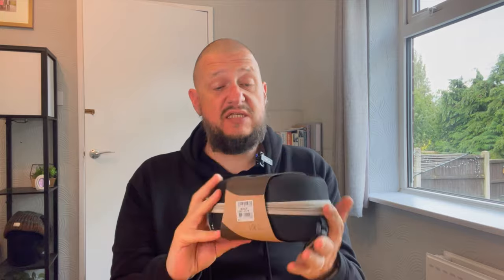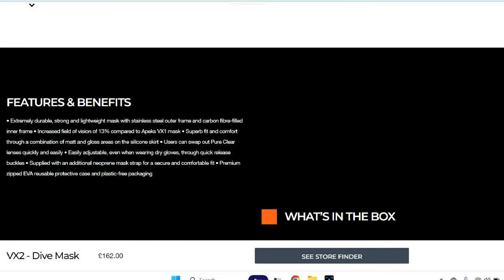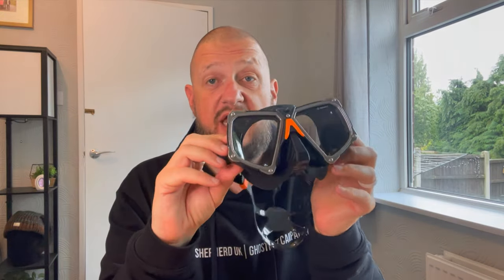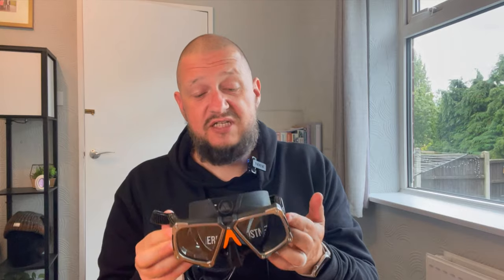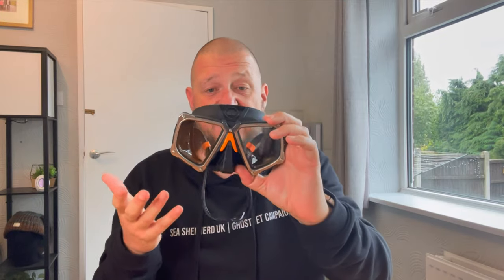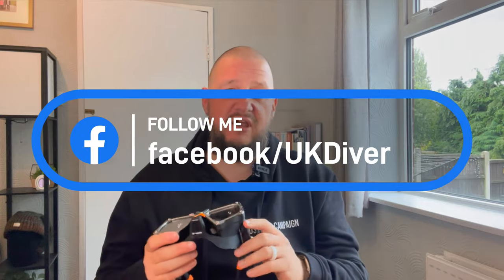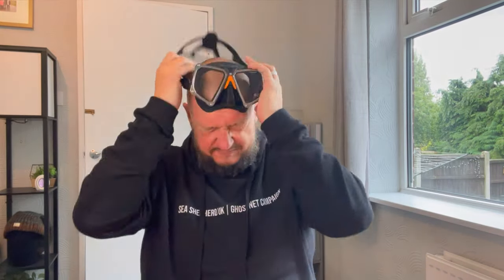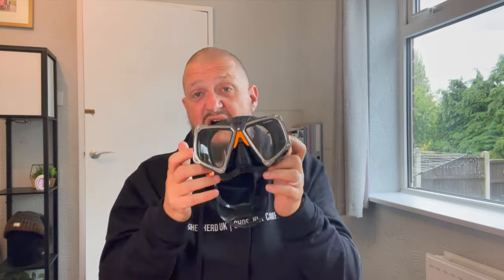APEKS VX2 Review - Is it WORTH £162?!?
If you fancy joining me for some scuba chat, more hints tips and advice, then check out my Patreon page and sign up to my monthly online club nights or for the full package, become a VIP!